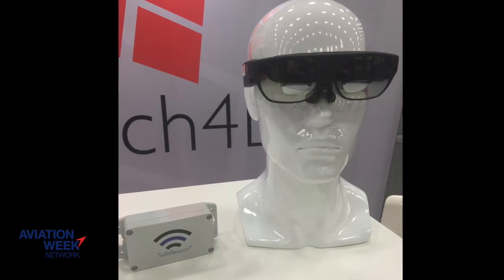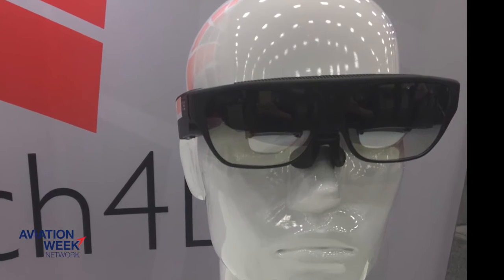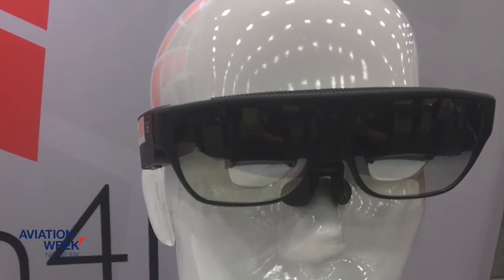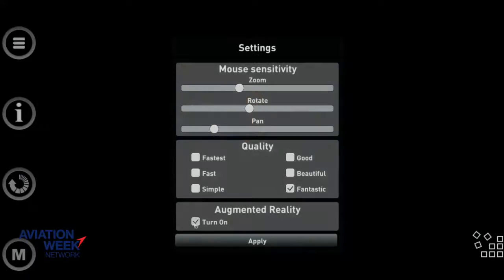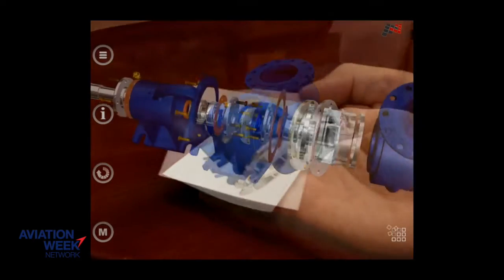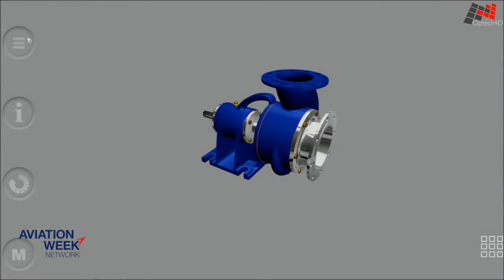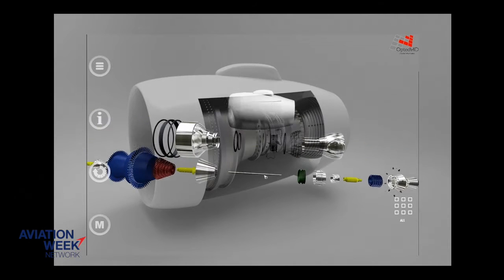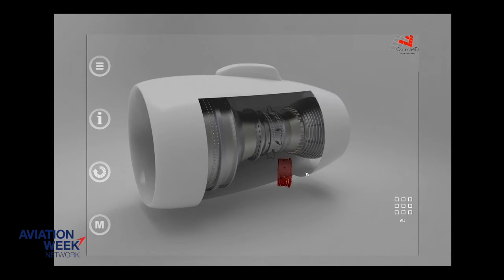Virtual reality maintenance at MRO Americas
Vincent Higgins, chairman and CEO of Optec, explains to James Pozzi how augmented and virtual reality platforms could help revolutionize the future of aircraft maintenance.